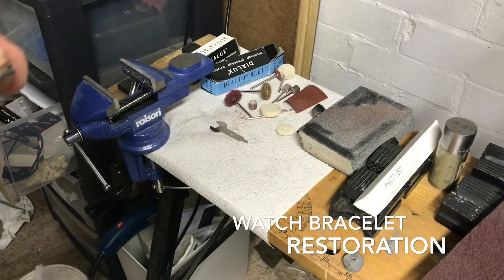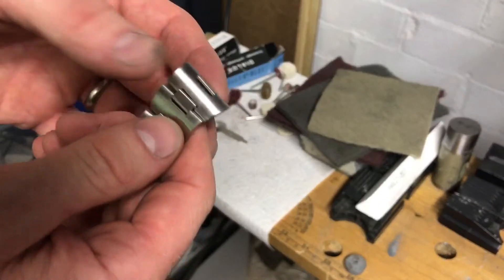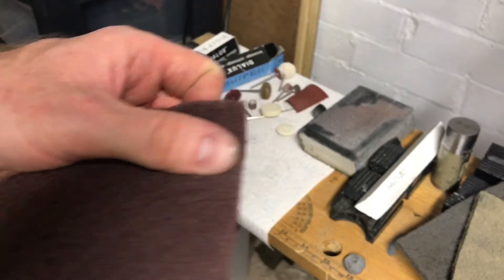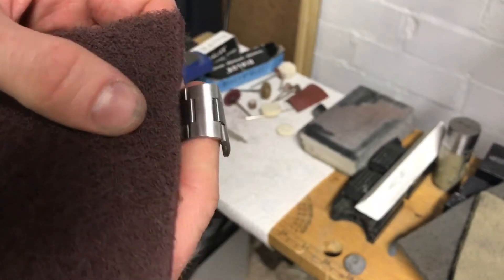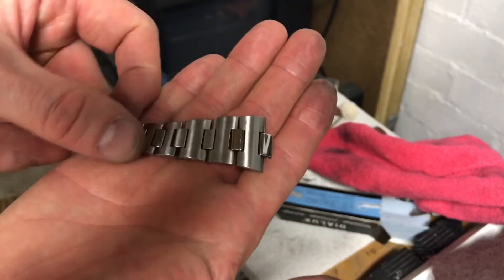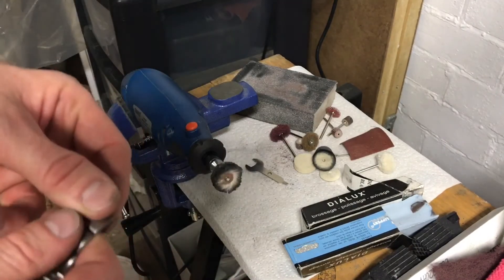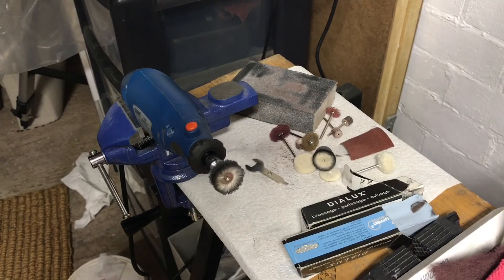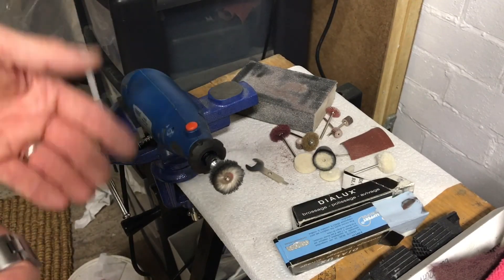Watch Bracelet Restoration - Part 2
In this section I show what finishes can be achieved onto the bracelet using the abrasives I have.
All I can say is this may not be the most professional way to do things or the right technique but it works for me.